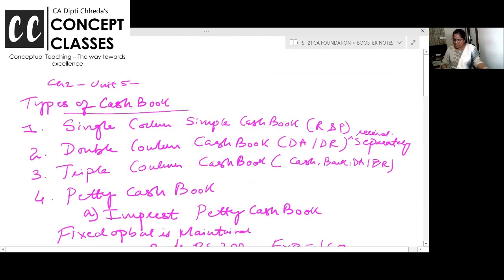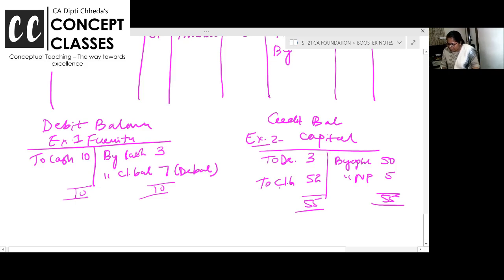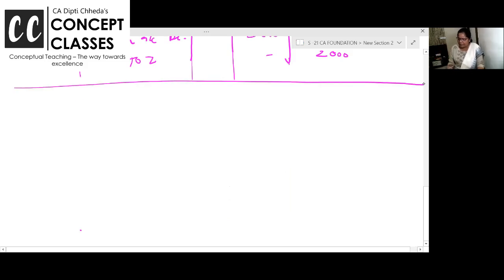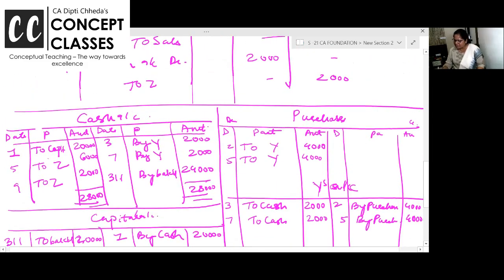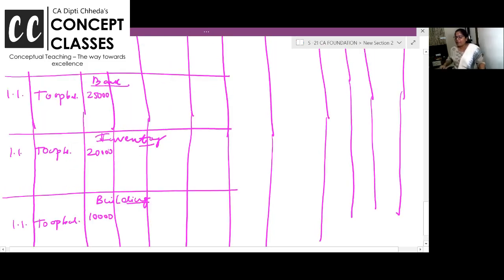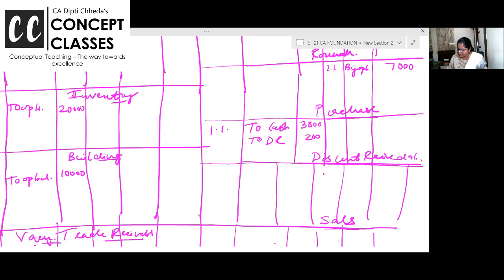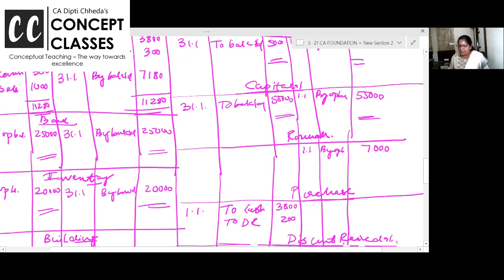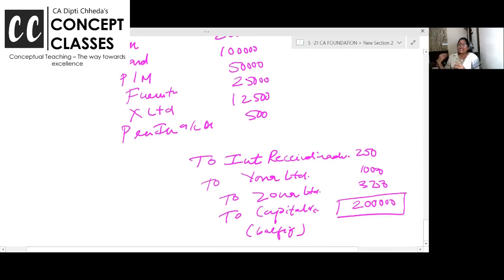DAY 10 - Ledger Part 1 CA Foundation